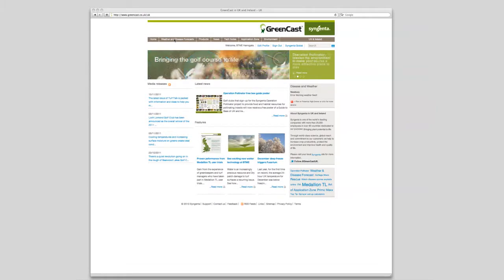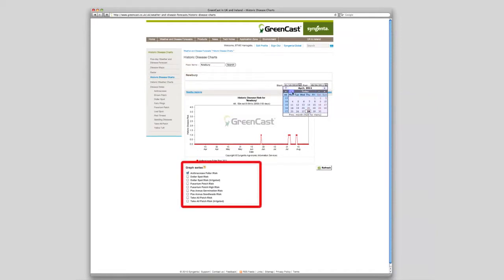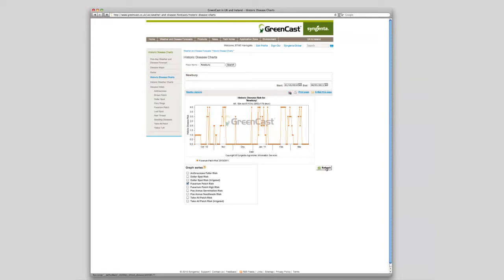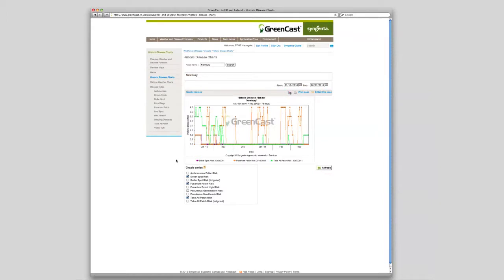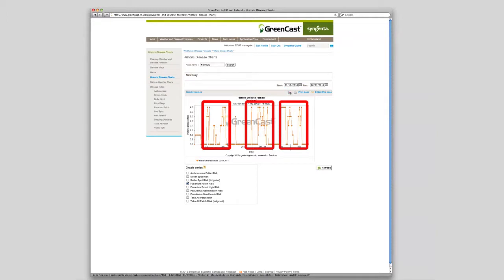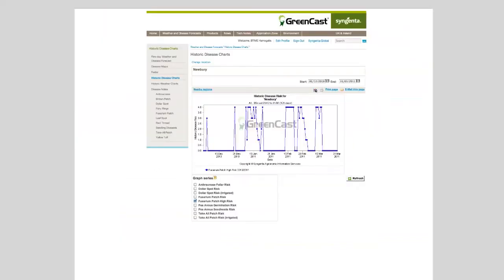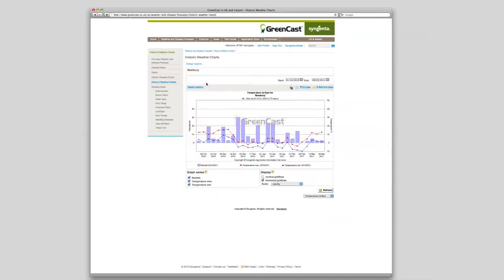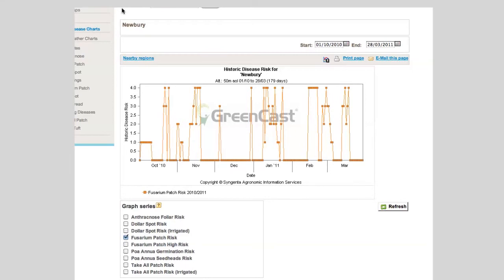How to use Historic Disease Charts on GreenCast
GreenCast provides historic disease charts to help you to predict when and where you might see disease on your course. This is designed to help you schedule spraying operations at the most appropriate time, and to help time preventative fungicide applications more effectively.